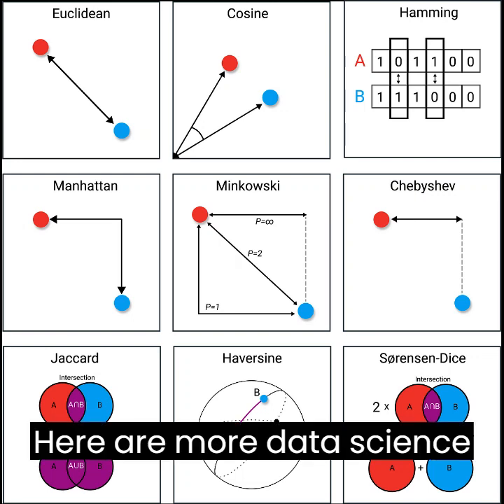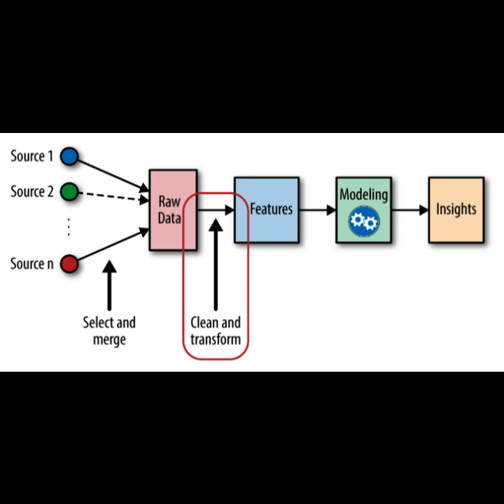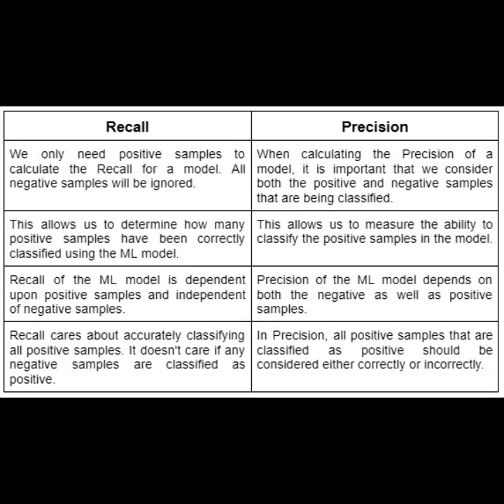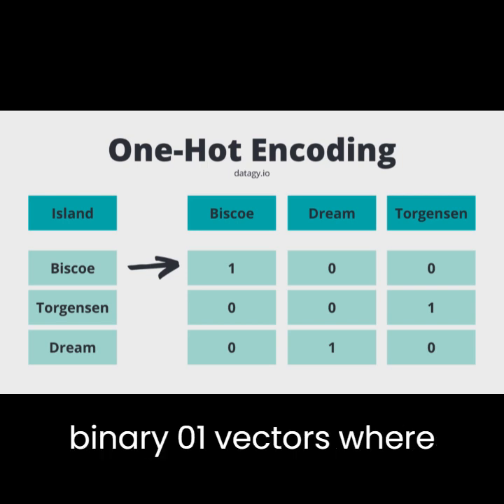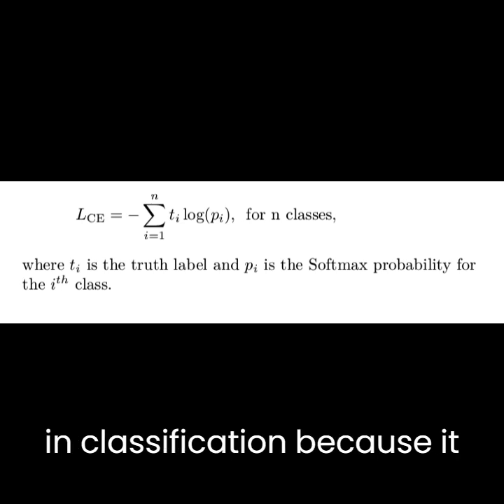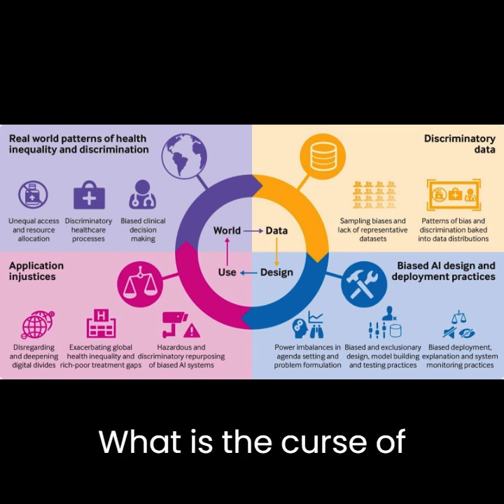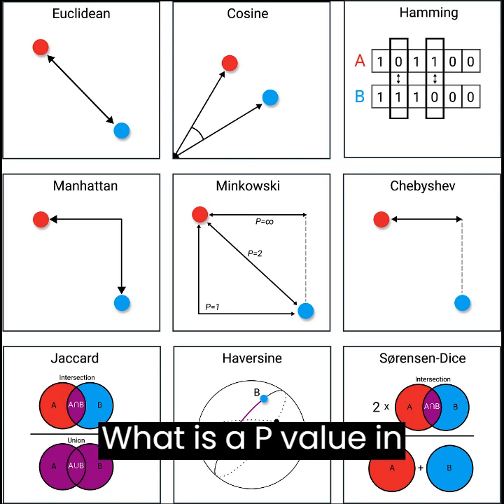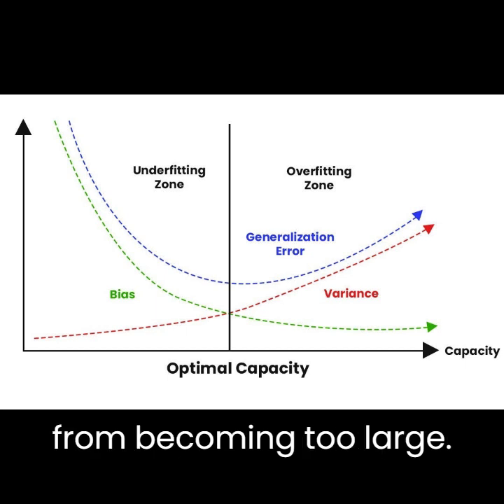data science interview questions along with brief explanations part 1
Here are more data science interview questions along with explanations and example answers:

11. What are some common distance metrics used in clustering algorithms?

Answer: Common distance metrics include Euclidean distance, Manhattan distance, and cosine similarity. These metrics measure the similarity or dissimilarity between data points in a feature space.
12. Explain the concept of feature engineering and provide an example.

Answer: Feature engineering is the process of creating new features from existing data to improve model performance. An example is creating a "word count" feature from a text dataset, which can be useful in text classification tasks.
13. What is the purpose of exploratory data analysis (EDA)?

Answer: Exploratory data analysis aims to summarize and visualize data to understand its underlying structure, identify patterns, and uncover insights that can guide further analysis and modeling.
14. How does the k-nearest neighbors (KNN) algorithm work, and what are its drawbacks?

Answer: KNN classifies data points based on the majority class of their k-nearest neighbors in feature space. Drawbacks include high computational complexity and sensitivity to the choice of k.
15. What is the difference between precision and recall?

Answer: Precision measures the accuracy of positive predictions made by a classifier, while recall measures the ability of the classifier to correctly identify all relevant instances in the dataset.
16. Explain the concept of a decision tree in machine learning.

Answer: A decision tree is a supervised learning algorithm used for both classification and regression tasks. It recursively splits data into subsets based on feature values to make predictions.
17. What is the purpose of one-hot encoding in preprocessing categorical data?

Answer: One-hot encoding converts categorical variables into binary (0/1) vectors, where each category becomes a separate binary feature. This is done to make categorical data suitable for machine learning algorithms that require numerical input.
18. Can you name a few dimensionality reduction techniques?

Answer: Besides Principal Component Analysis (PCA), other techniques include t-Distributed Stochastic Neighbor Embedding (t-SNE), Linear Discriminant Analysis (LDA), and Autoencoders.
19. What is cross-entropy loss, and why is it commonly used in classification problems?

Answer: Cross-entropy loss measures the dissimilarity between predicted probabilities and true labels. It is commonly used in classification because it encourages the model to make more confident predictions.
20. How does a Random Forest differ from a single decision tree?
- Answer: A Random Forest is an ensemble of decision trees. It reduces overfitting compared to a single decision tree by averaging predictions from multiple trees and introducing randomness during training.

21. Explain the concept of bias in machine learning models.
- Answer: Bias in machine learning refers to systematic errors in predictions that result from the model's inability to represent the true underlying relationship between features and the target variable.

22. What is the curse of dimensionality, and how can it be mitigated?
- Answer: The curse of dimensionality refers to the challenges that arise when dealing with high-dimensional data. It can be mitigated through dimensionality reduction techniques, feature selection, or using algorithms robust to high dimensions.

23. What is the difference between batch gradient descent and stochastic gradient descent?
- Answer: Batch gradient descent updates model weights using the entire training dataset in each iteration, while stochastic gradient descent (SGD) updates weights using one data point at a time. SGD is faster but has more noise in its updates.

24. What is a p-value in hypothesis testing, and how is it interpreted?
- Answer: A p-value represents the probability of observing a result as extreme as, or more extreme than, the one obtained under the null hypothesis. Lower p-values suggest stronger evidence against the null hypothesis.

25. Can you explain regularization techniques such as L1 and L2 regularization?
- Answer: L1 regularization (Lasso) adds the absolute values of model weights as a penalty, encouraging sparsity. L2 regularization (Ridge) adds the squares of model weights as a penalty, preventing weights from becoming too large.

These additional questions cover a wider range of data science topics, including machine learning, statistics, and data preprocessing. Be prepared to provide detailed explanations and, if applicable, examples from your previous work or projects during your data science interviews.